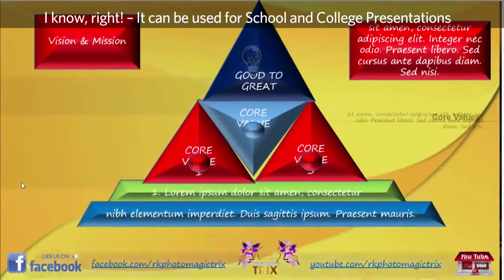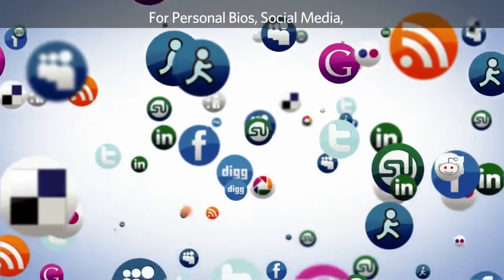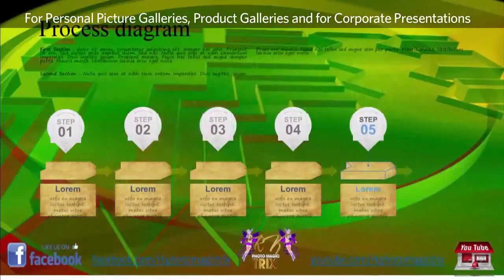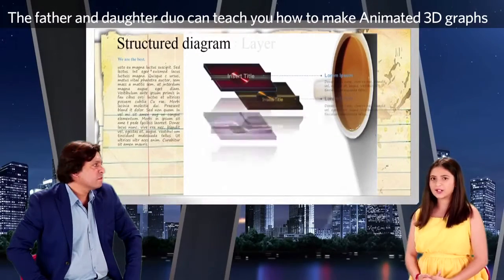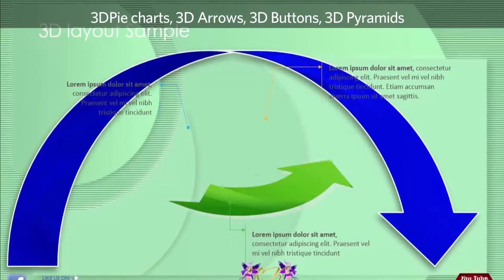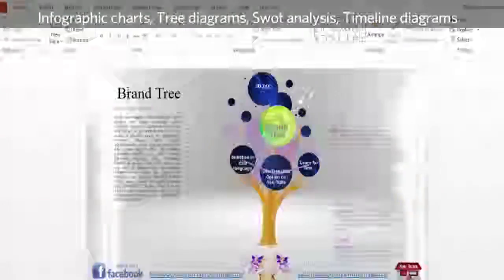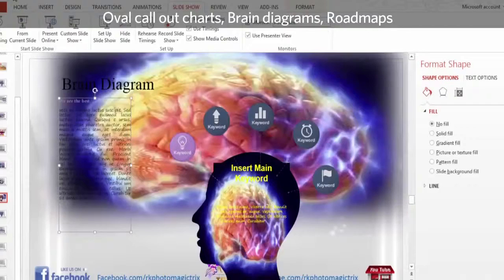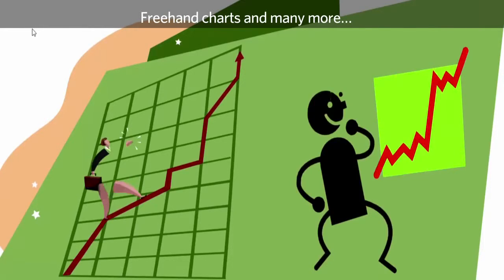3D PowerPoint Preview Promo RK PHOTO MAGIC TRIX Learn 3D PowerPoint FREE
LEARN TO TURN YOUR EXISTING POWERPOINT PRESENTATIONS INTO 3D FOR FREE.Pl Watch & Share The Video. Media From All Over The World Is Already Raving About The 3D PowerPoint Preview Promo.The father/daughter duo have totally brought PowerPoint to life by teaching simple ways to make the clouds move in a still picture, make unwanted people vanish from an image, replace backgrounds with video, enhance and sharpen pictures as old as 25 years, create 360 degree scene effects, and use 3D effects to make a jumbo jet appear as if it is flying in a still picture. This is something no one else has ever tried to do using PowerPoint! .Schalten Sie Powerpoint Darstellungen in 3D.Impress Ihre Oberen & Teachers.Media aus der ganzen Welt Already schwärmend 3D Powerpoint Preview Promo Video Of Vater-Tochter-Duo Teaching Unglaublich & Mindblowing Powerpoint Trix.Pl Watch, wie & Share Das Video Wie Tutorials Sind Frei & hilft Studenten, die wollen lernen in innovative, aufregende und unterhaltsame Weise.
Tournez présentations PowerPoint dans 3D.Impress vos supérieurs et Teachers.Media du monde entier Déjà furieux 3D PowerPoint Aperçu vidéo promotionnelle du Père-fille duo enseignement et incroyablement époustouflant PowerPoint Trix.Pl & Watch comment partager la vidéo Tutoriels Comment êtes libre et aider les étudiants qui veulent apprendre de manière novatrice, excitante et divertissante.
Le Père / fille duo totalement PowerPoint, la vie en enseignant des moyens simples pour déplacer les nuages dans une image fixe, rendre les gens indésirables à l'écart d'une image, remplacer horizons avec la vidéo, d'améliorer et d'affiner les images aussi vieux que 25 années portées à créer la scène à 360 degrés en utilisant des effets 3D et des effets pour faire un jumbo-jet apparaître comme si ils volent dans une image fixe. Voilà quelque chose que personne d'autre n'a jamais essayé de faire avec PowerPoint! Ils expliquent également comment créer et un album de photos de famille taper du pied, au rythme rapide avec les gens qui dansent pour animer leur chanson énergique de thème africain
They also explain how to create and animate a foot tapping, fast-paced family picture album with the people dancing to their peppy African theme song